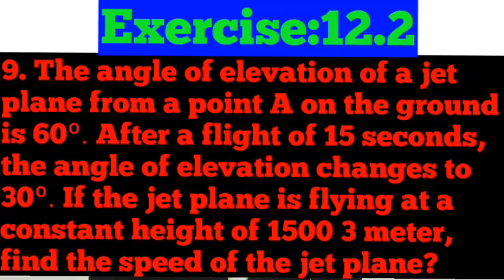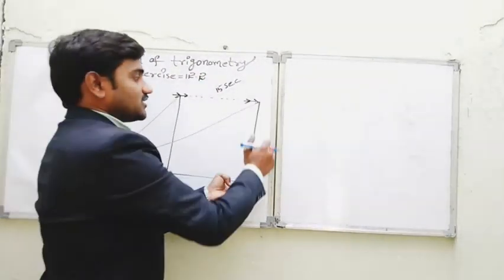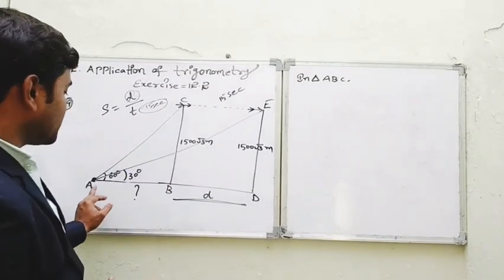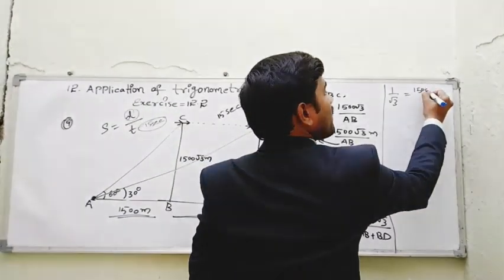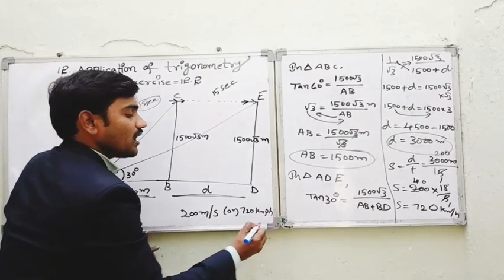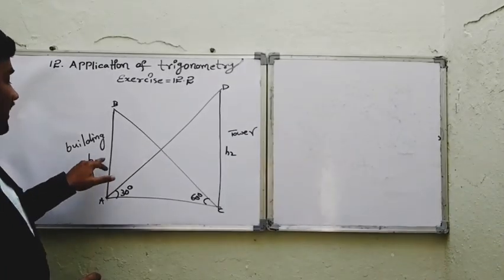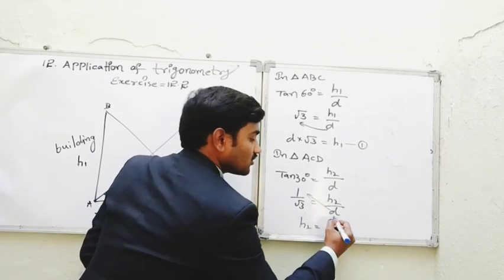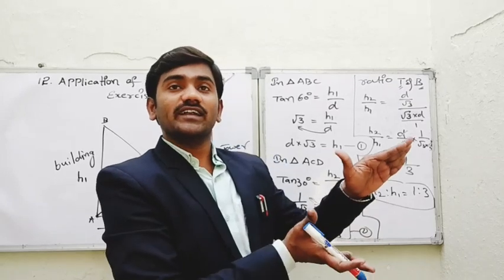Application of trigonometry (Ex:12.2) Q.no's:9&10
In this  video u can learn about application of trigonometry exercise 12.2 solutions of question numbers 9 and  10 of telangana state class 10.